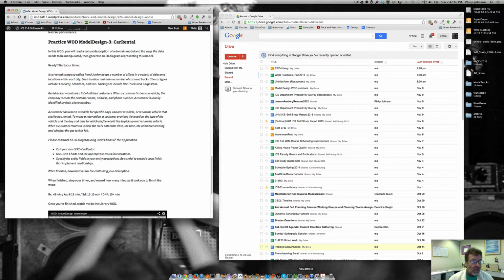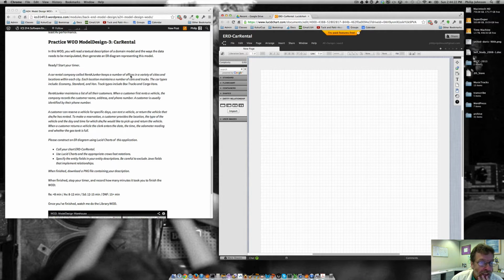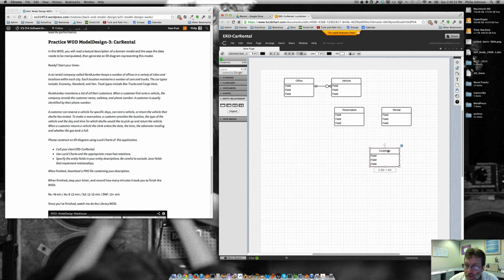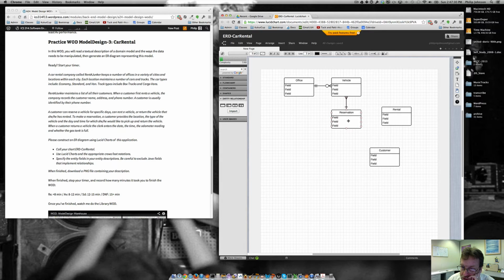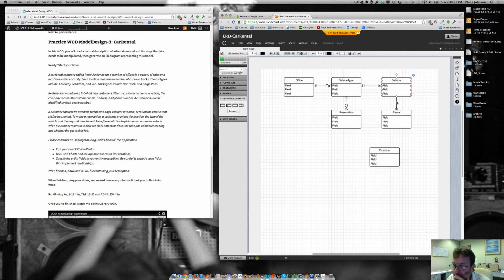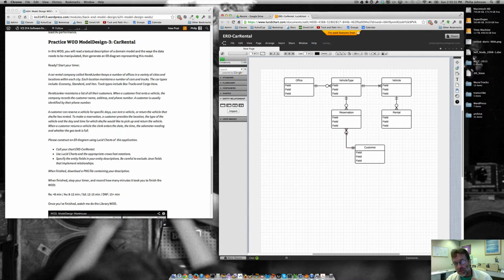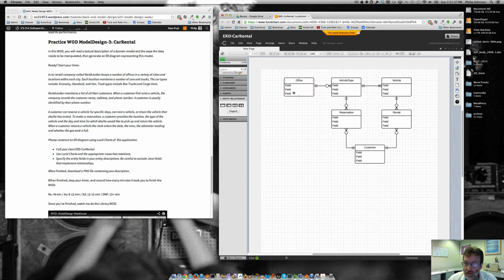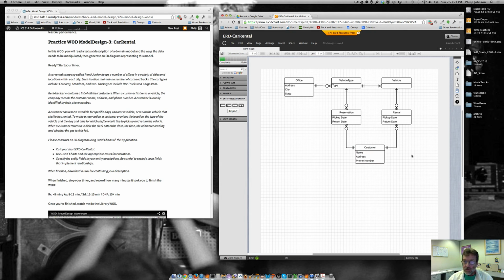WOD: Car Rental ERD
Walkthrough of the Car Rental ERD WOD.